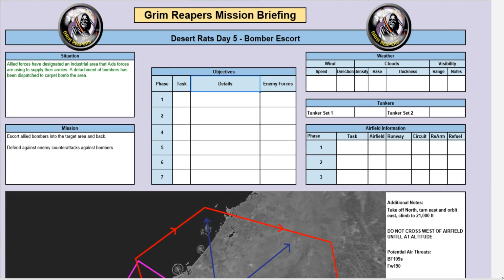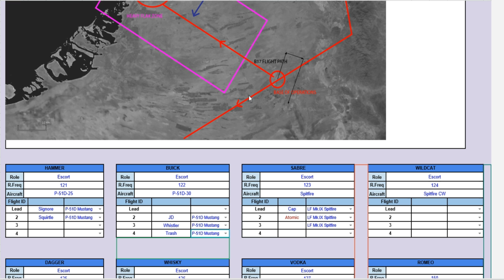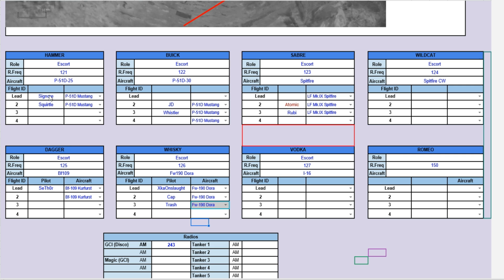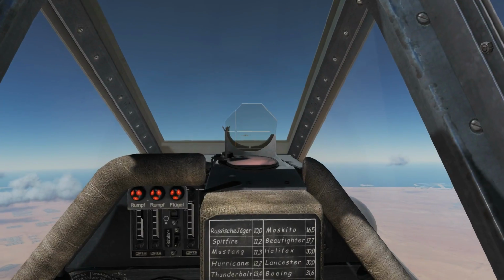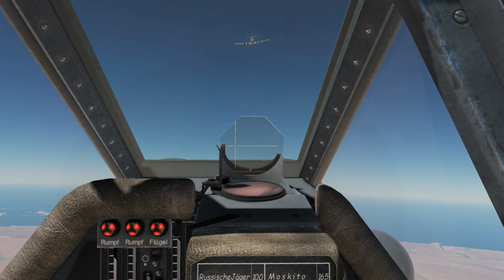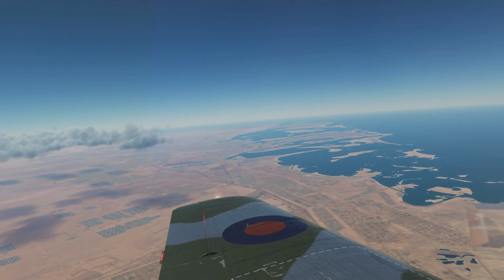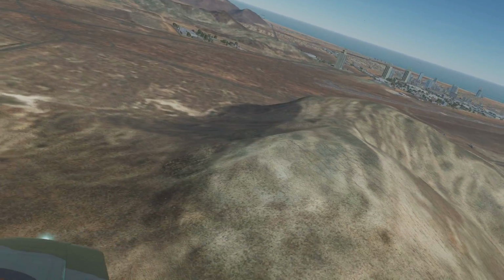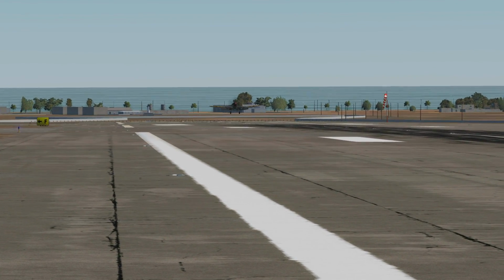Desert Rats Campaign: DAY 5 Escorting the Flying Fortresses | DCS WORLD